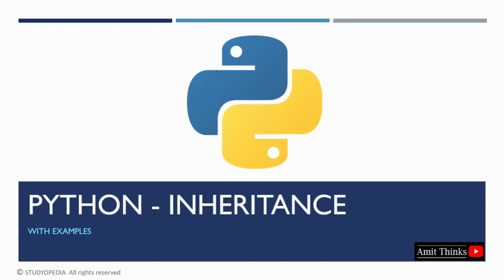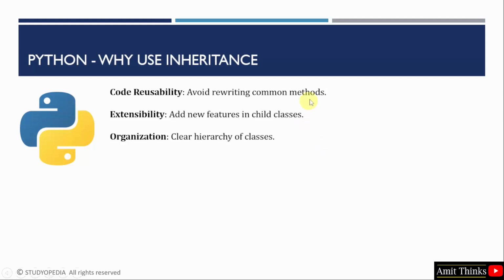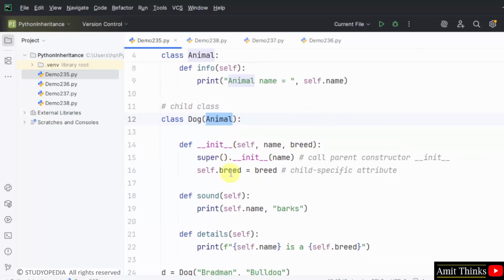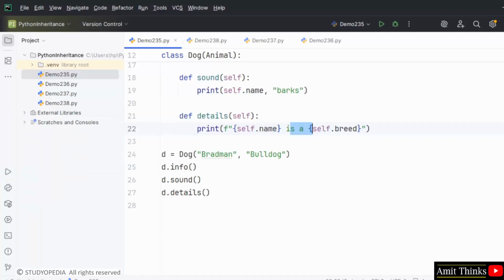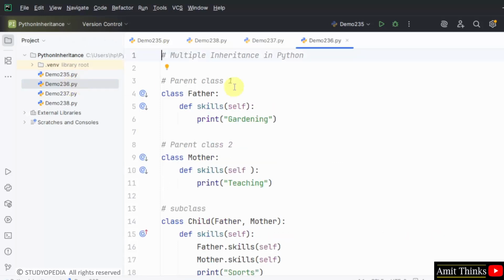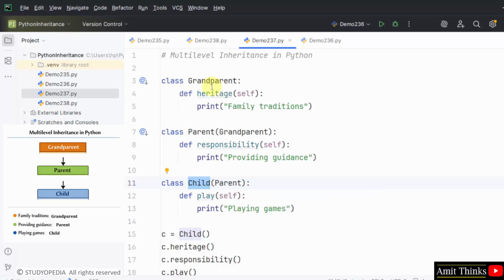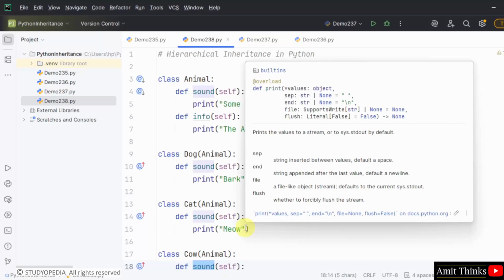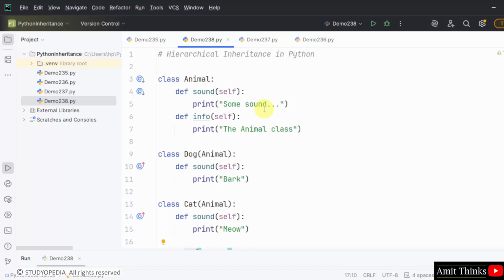29. Inheritance in Python | Types | Examples | Advanced Python Tutorial | Amit Thinks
In this video, learn how to work with Inheritance in Python. We will understand and see various examples of the following types of Inheritance:

Single Inheritance
Multiple Inheritance
Multilevel Inheritance
Hierarchical Inheritance